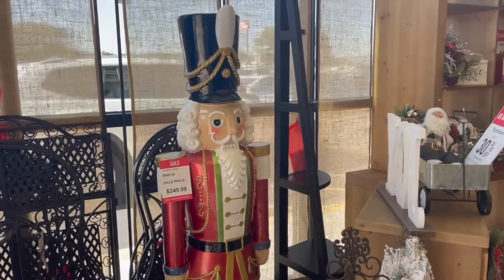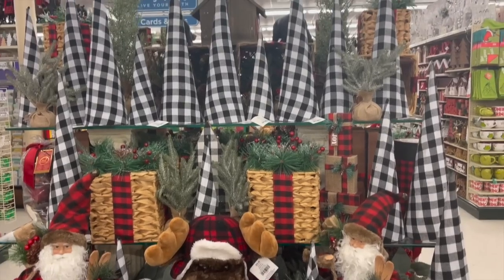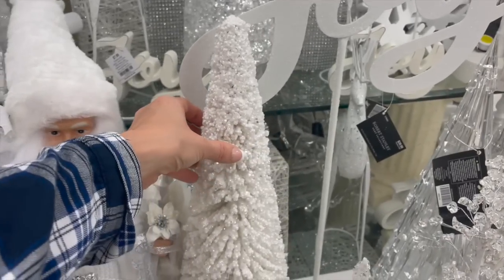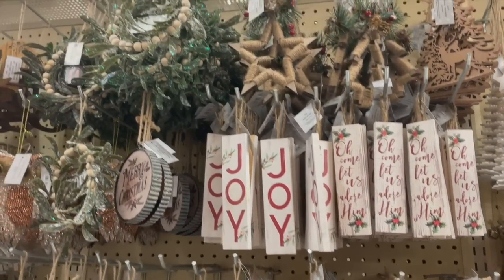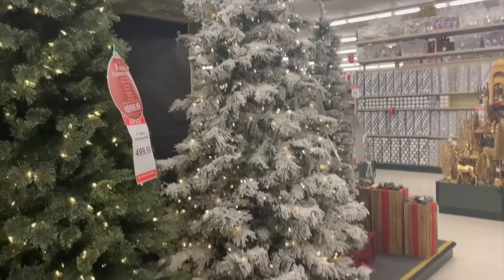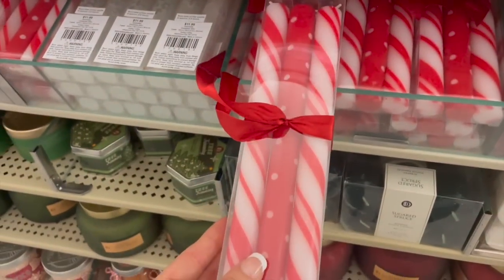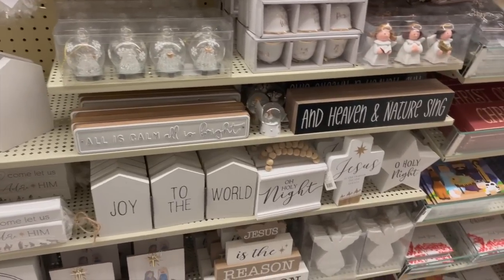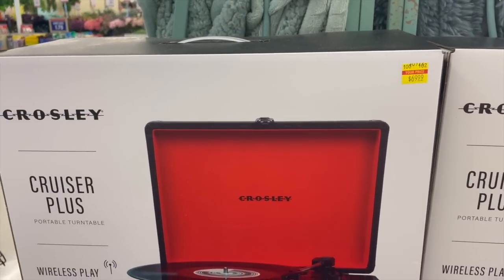HOBBY LOBBY CHRISTMAS DECOR 2022| CHRISTMAS DECORATING IDEAS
Today I’m showing you all the Christmas items they have out at hobby lobby for half off!!

If you are new here my name is Sydnie and over here on my channel I do all things decorating from DIYs, decor hauls, shop with me’s, decorate with me’s and so much more!!  If that kind of content interests you then I would love for you to stick around and hit that subscribe button so you never miss any uploads from me in the future!!  Also follow me over on instagram for daily posts! Xoxoxo

POPULAR ASKED ABOUT ITEMS:
Computer I use
-I edit my videos using iMovie
Camera I use
My daughters floral wall decals